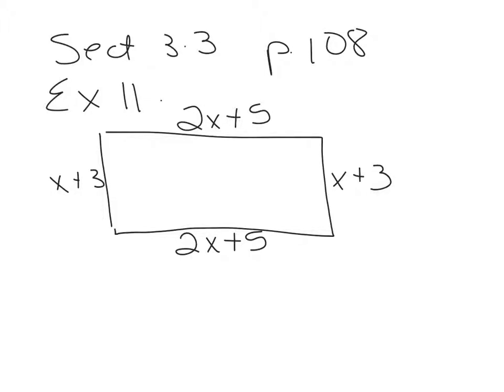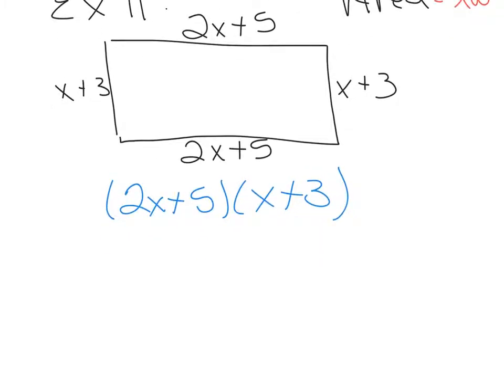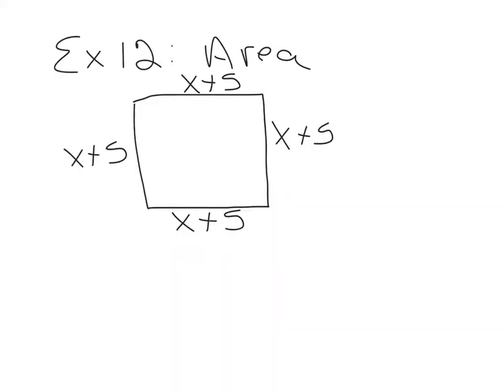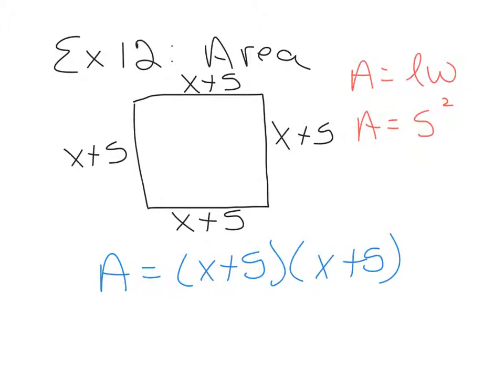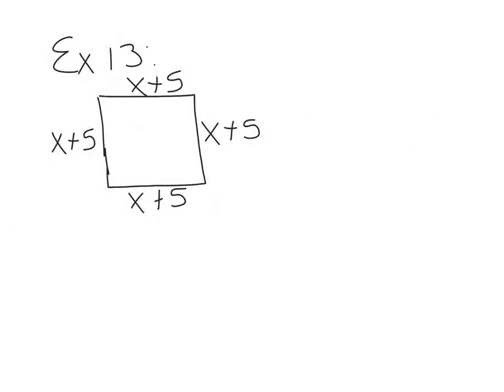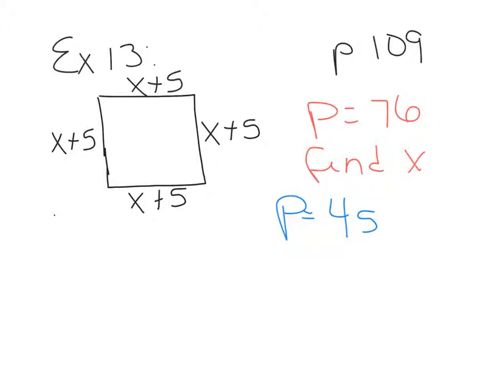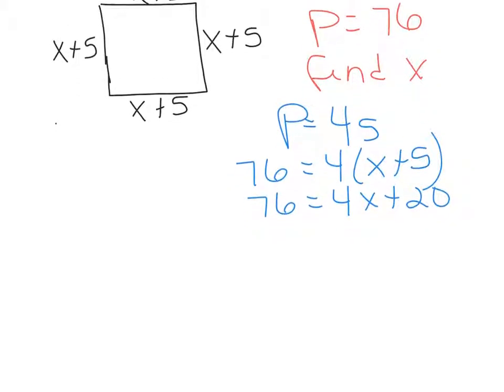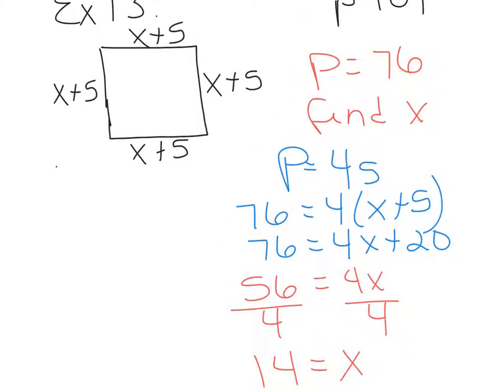MAT1033 sect 3.3B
Area and perimeter with polynomials